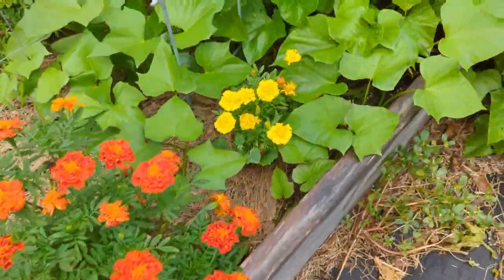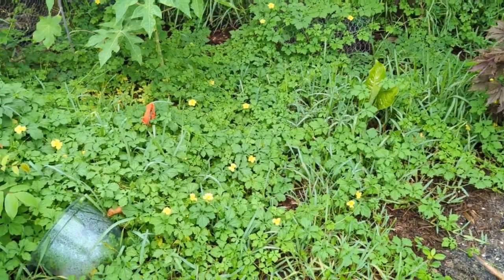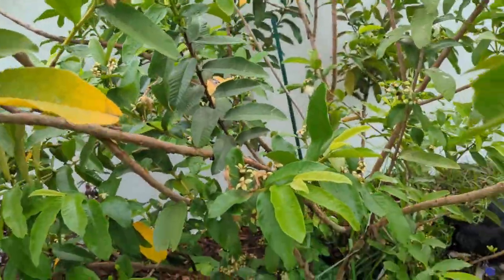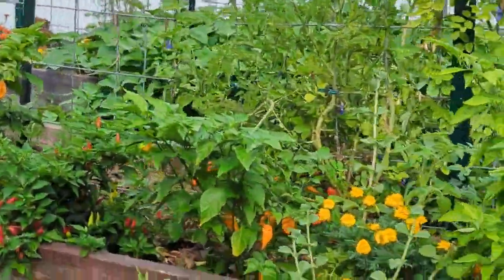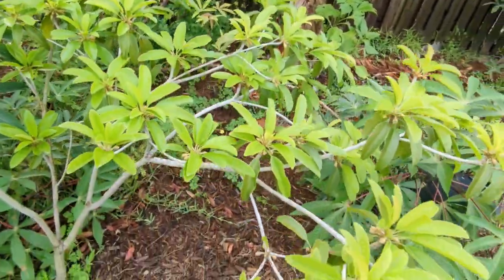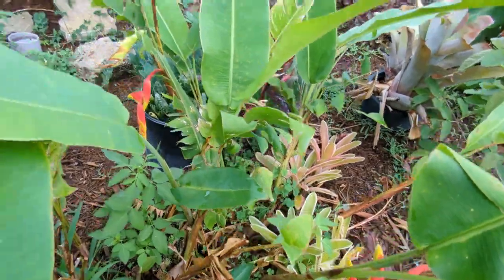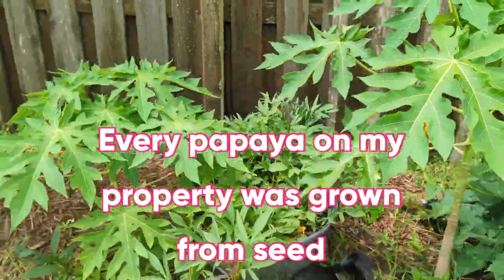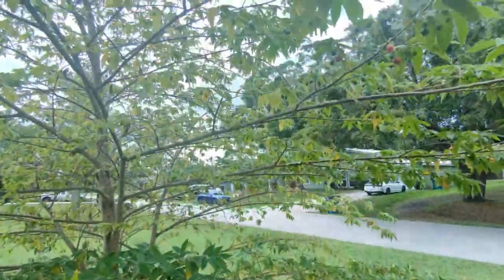18 month Tropical and Exotic food forest tour. Central Florida Zone 9B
The rain finally started and my food forest has exploded with growth plus I have several plants blooming for the first time.

Etsy STORE:

Use my Discount Lots link below to find great lots in multiple states.  This will help my channel.

DLBACKYARD10